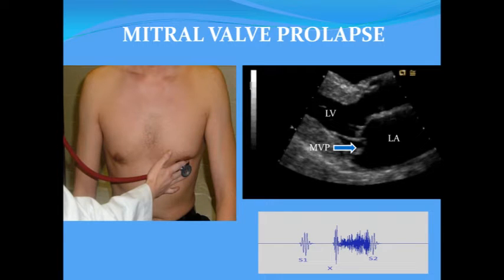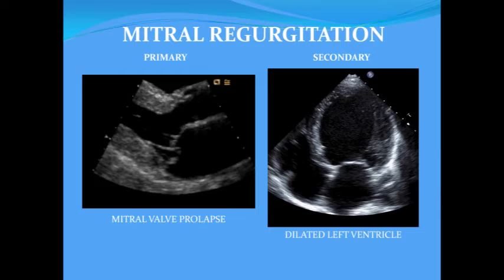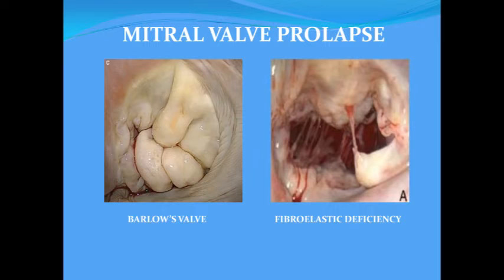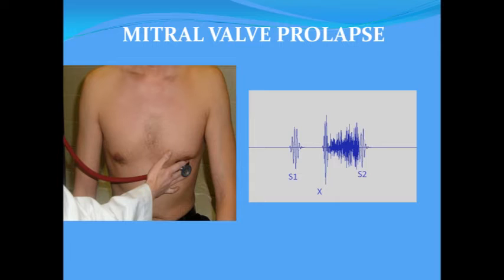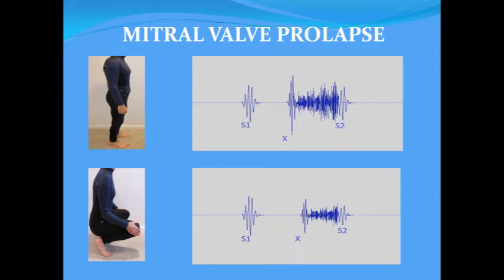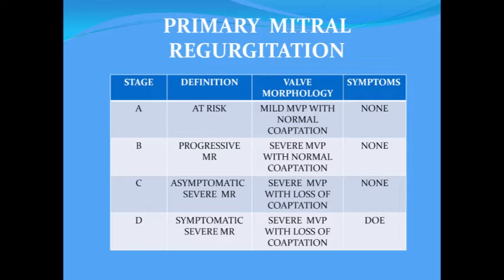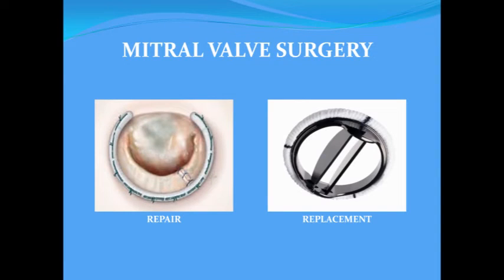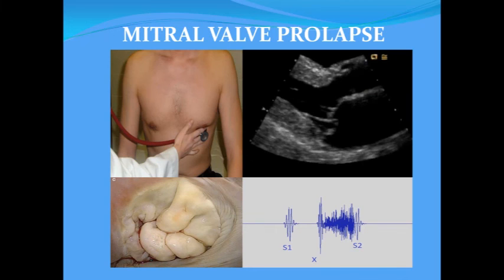mitral valve problems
Cardiovascular system examination